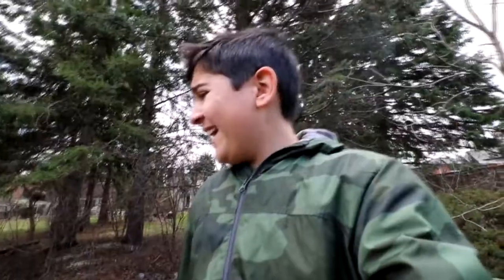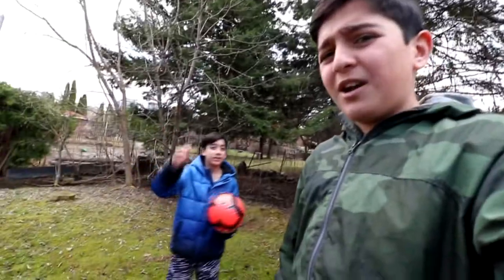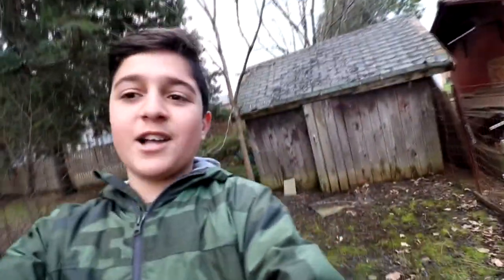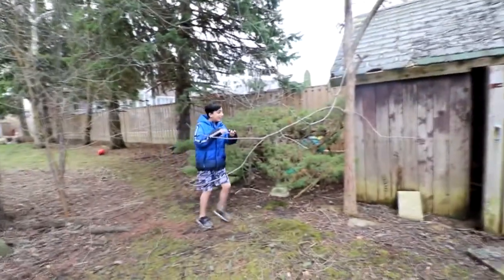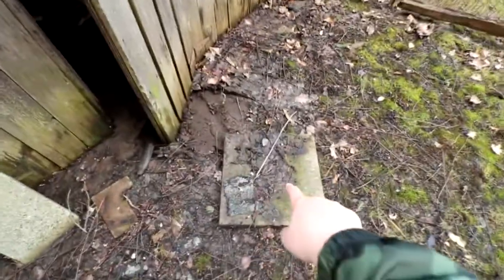Exploring An Abandoned Shed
● Stay Up To Date:
● Camera Equipment:
Camera: Canon T6i
Microphone: Rode Video Micro
Tripod: Joby GorillaPod
Lenses: 10-18mm, 18-55
● Dm On Twitter For Video Inquiries